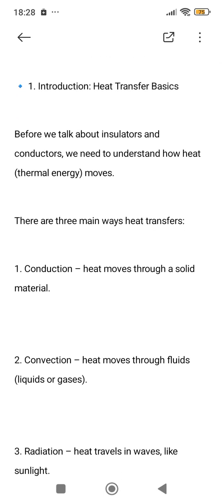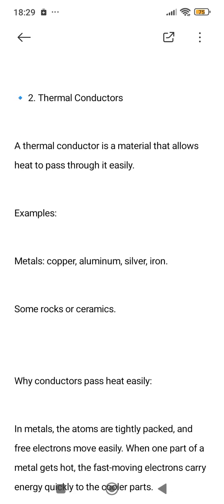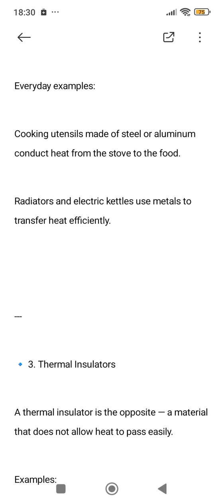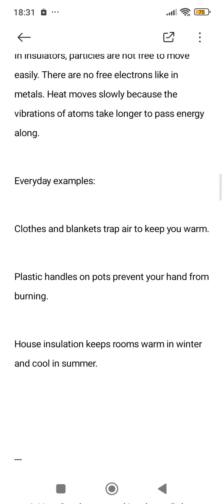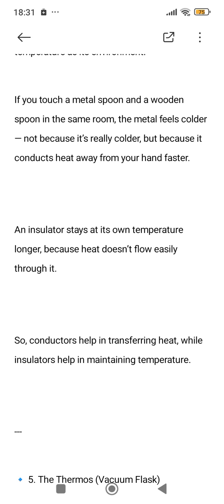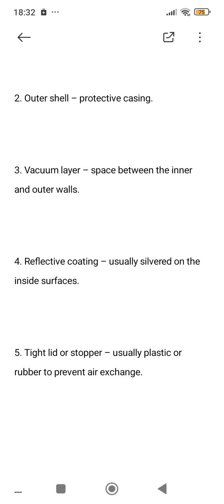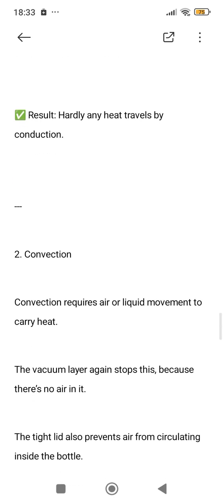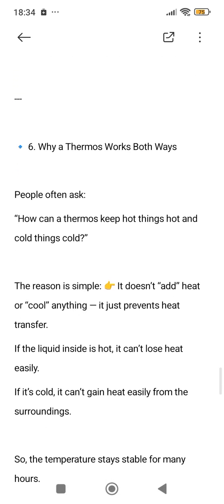Insulators and conductors explained part 1